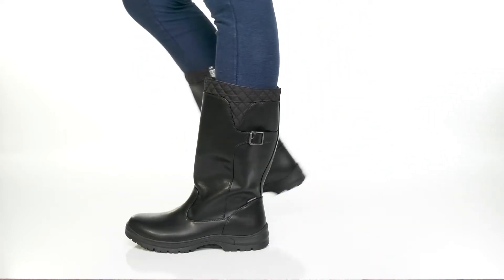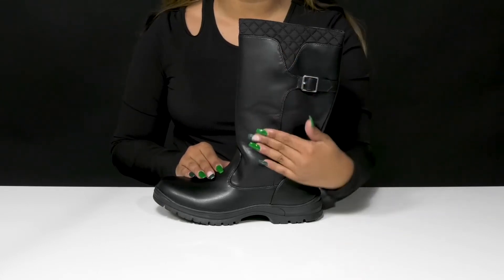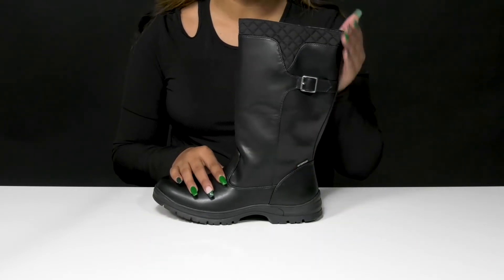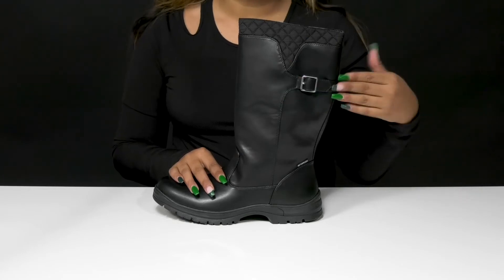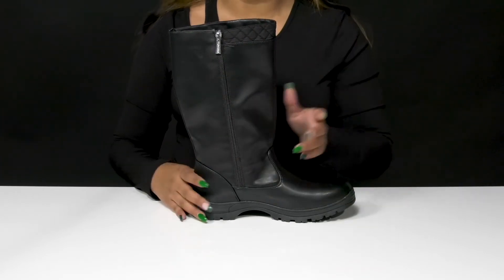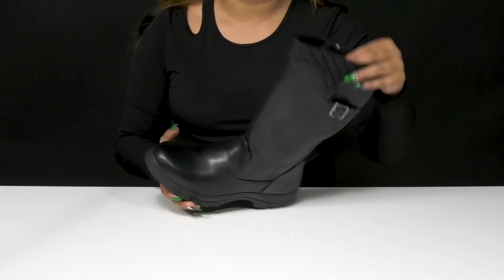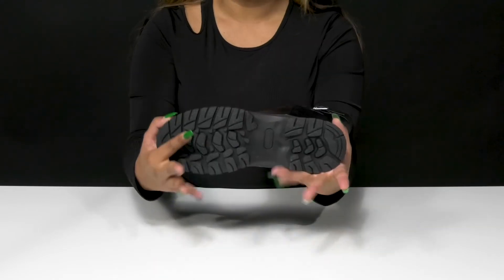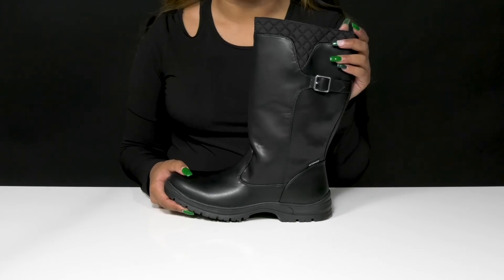Tundra Boots Kimberly SKU: 9790360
Look your best while staying in full comfort.
Pull-on with zipper closure on inside.
Quilted design around edge of shaft.
Buckle design on outside of shafts.
Logo tag at heel seams.
Round closed toe silhouette.
Man-made uppers and outsoles.
Textile linings and insoles.
Imported.